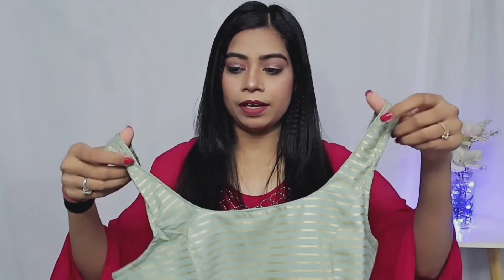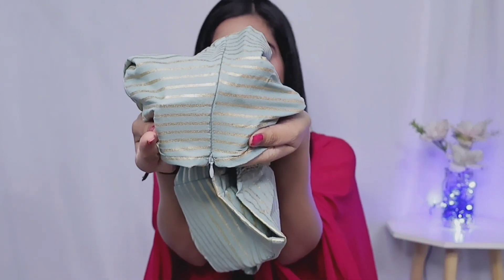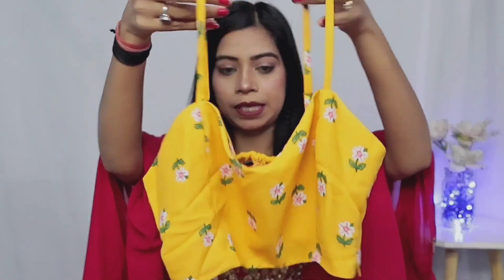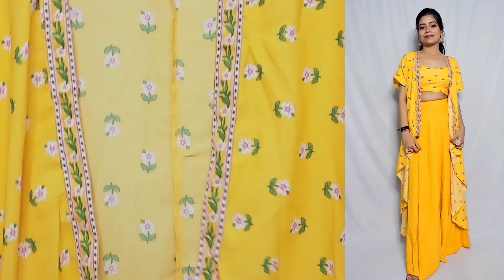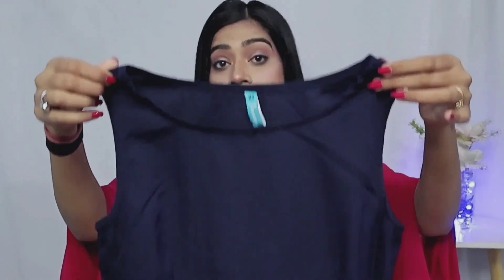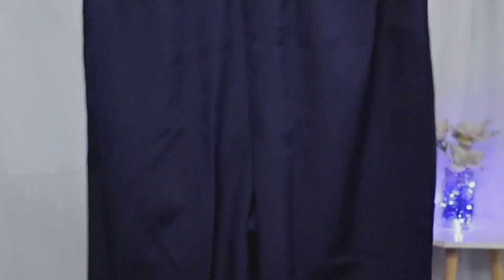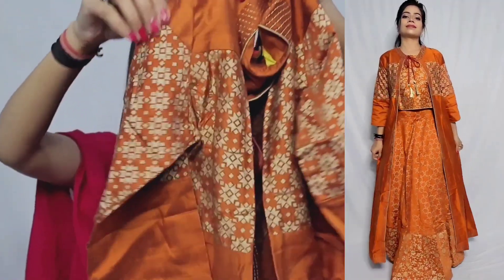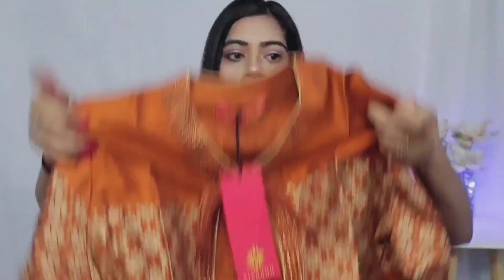Wedding Wear Co-ord Sets Haul | Party Wear Branded Co-ord Sets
Buying Links-

2. Sea green co-ord set

3. Rust colour co-ord set

4. Dark blue co-ord set